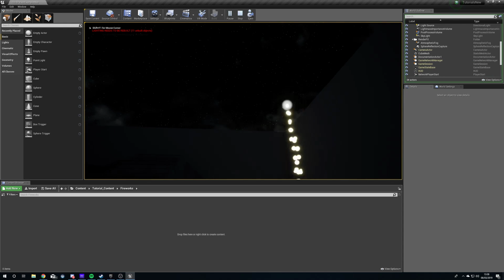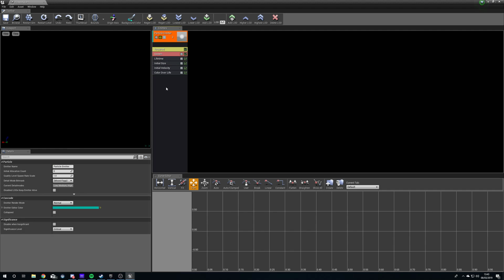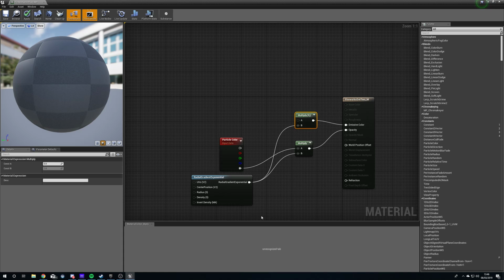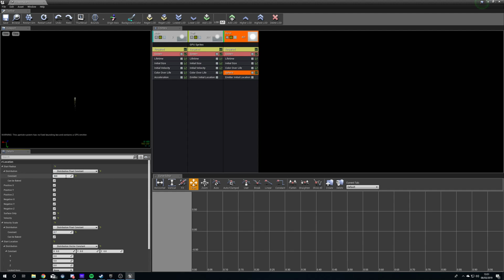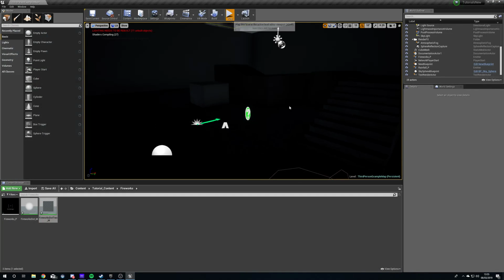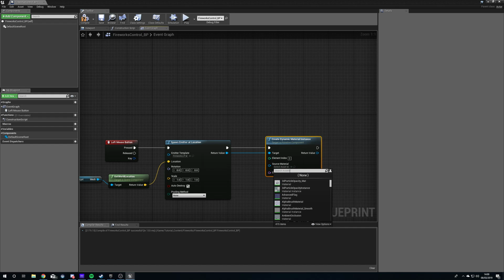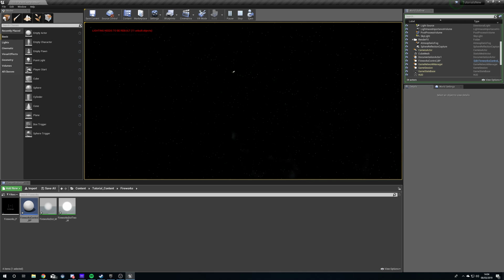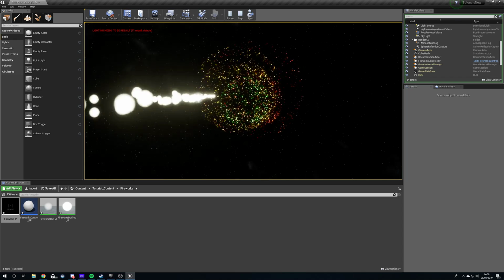UE4 - Tutorial - Fireworks! Let me see your colours burst!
DO YOU EVER FEEL. LIKE A PLASTIC BAG?
DRIFTING THROUGH THE WIND, WANTING TO START AGAIN?
WELL?!!? DO YOU?!

Huge thanks to my Patrons:

Assassinator Entertainment
Dhiego Lúcio
Guillaume Guérillot
Kamaal Manboard
Mark Drew
Michael Kenner
TheCoolWolf
Trevor McDonut
Volodymyr Demtsiu